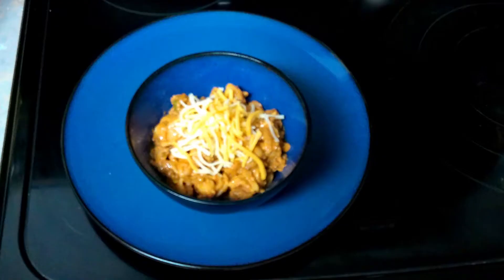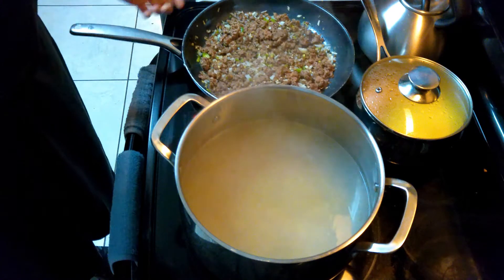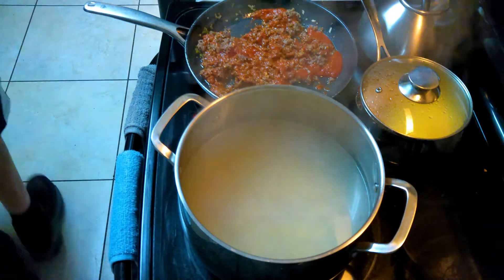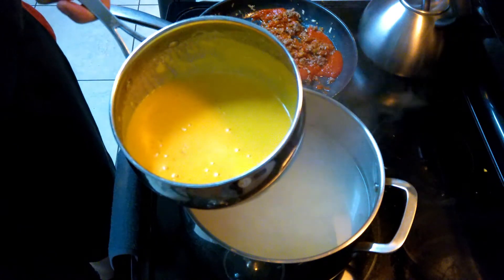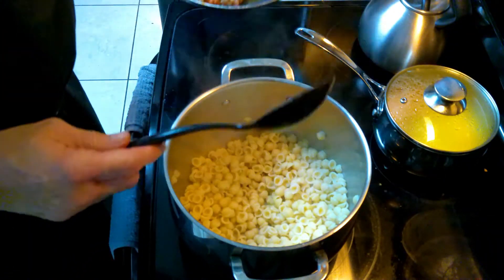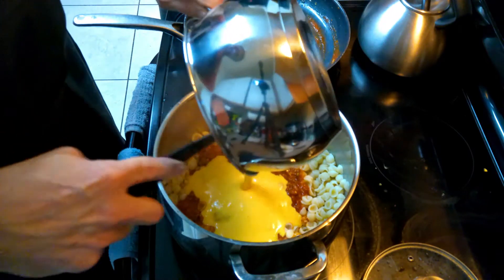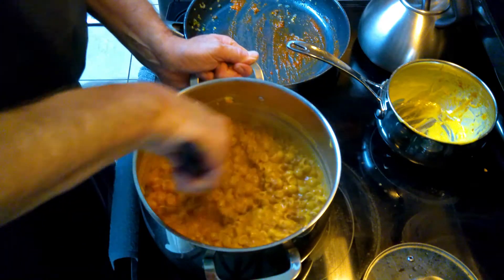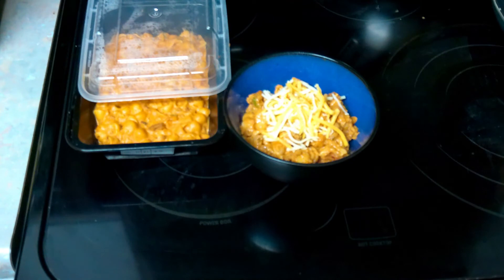"MAC ATTACK" - CHEF MICHAEL'S FOOD HACKS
QUICK & EASY MAC & BEEF JUST FOR YOU!😋👨🏻‍🍳